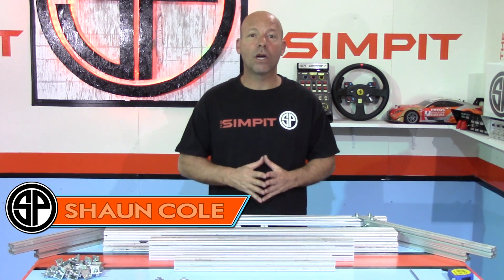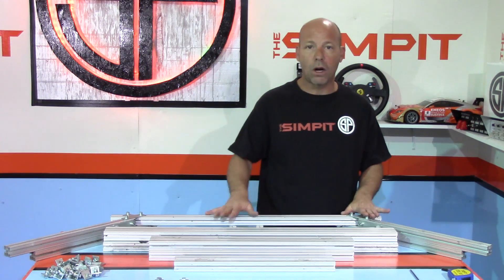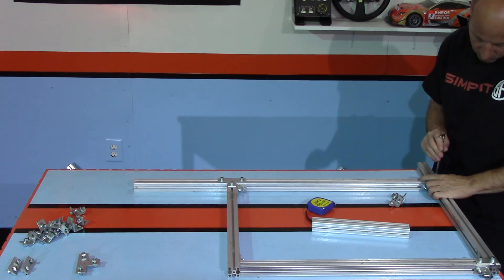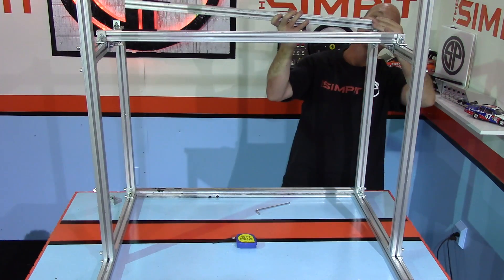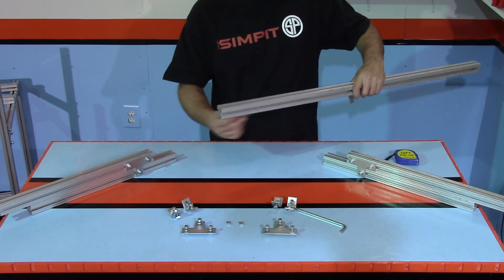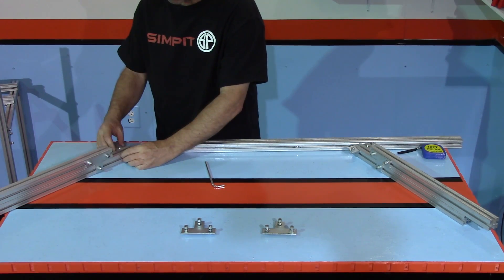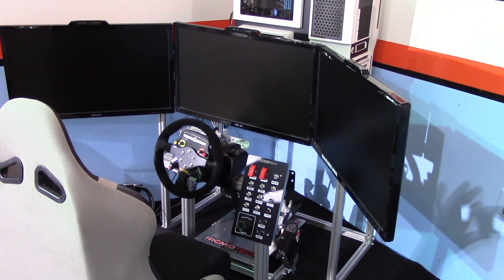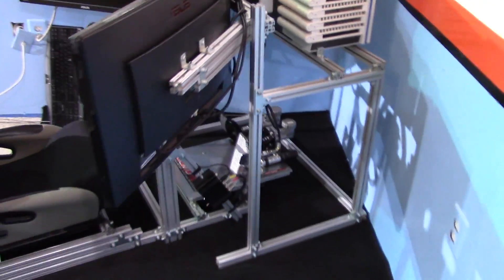DIY - 80/20 Triple Monitor Stand by The Simpit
For many sim racers there are tons of options for sim racing chassis or rigs.  However when it comes to triple screen monitor stands for sim racing there are not that many to chose from.

In this video Shauns shows off his design for a triple monitor stand that is made out of 80/20 extrusion or profile tubing.  This universal material can be used to make a very good monitor stand completely designed around your rig.

In this, the short edited version of the show, Shaun goes through each step of the build along with a list of parts and instruction on how to design and build your own triple monitor stand.

To see a full list of parts and steps involved please visit this page at The Simpit.